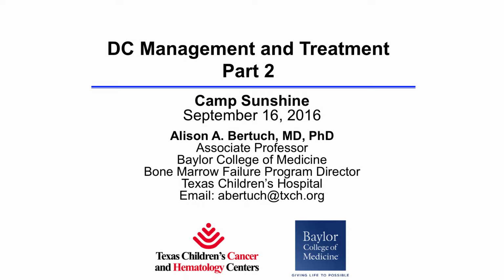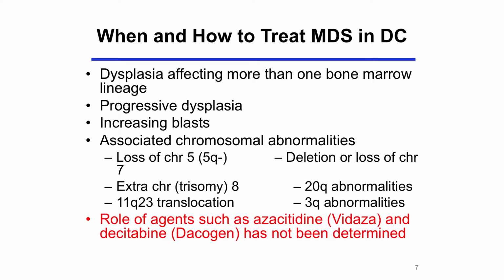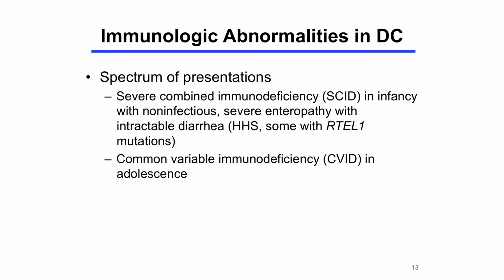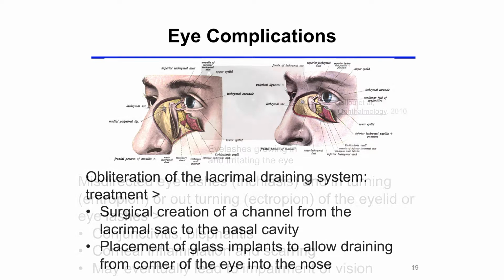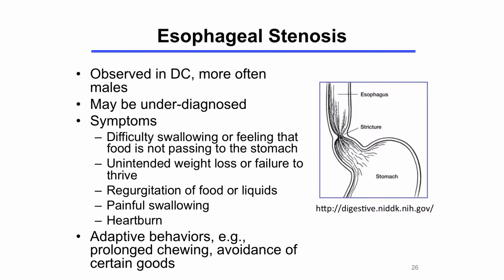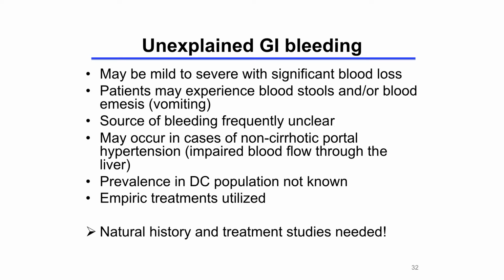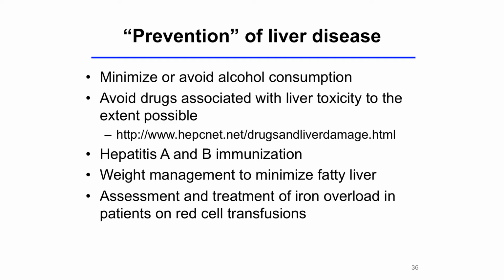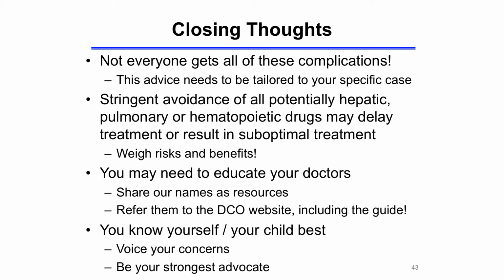Dyskeratosis Congenita Management and Treatment, A Bertuch MD, PhD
Dr. Alison Bertuch of Baylor College of Medicine and Texas Children's Cancer and Hematology Center presents management and treatment protocols for patients with Dyskeratosis Congenita and Telomere Biology Disorders. Presented in September, 2016 at the DC Outreach Family Retreat at Camp Sunshine, Maine.